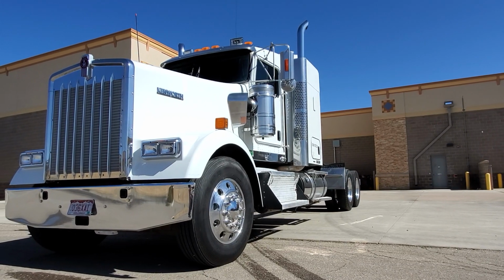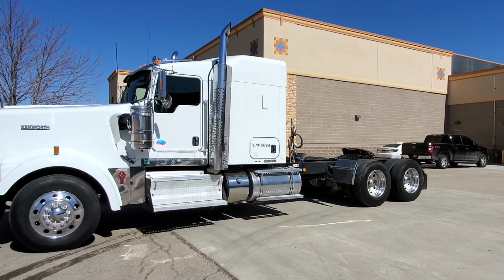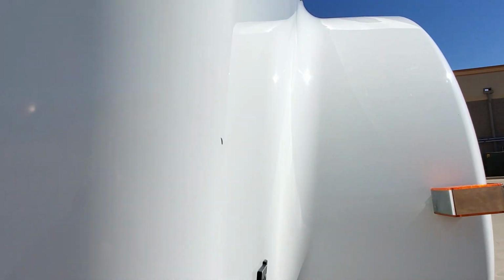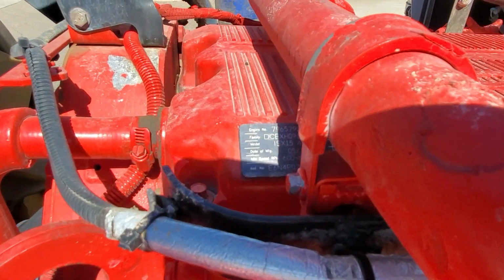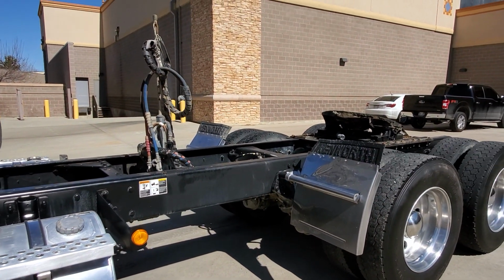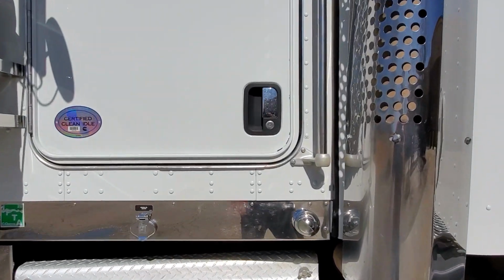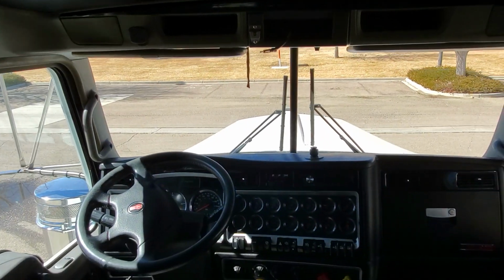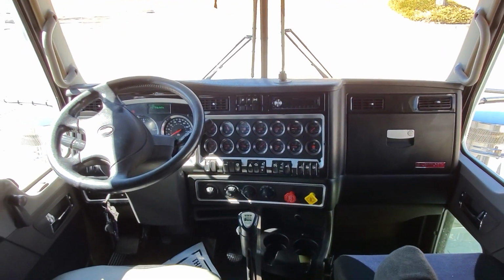2014 Kenworth W9L Long Hood Flat Top for sale- Call JW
295 WB, 475hp Cummins ISX, 461k Miles, 3.70 Rear Gears, 62" Aero Cab Flat Top, Full Gauge, 24.5 Tall Rubber.